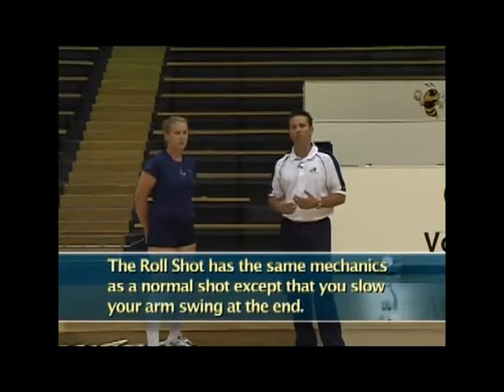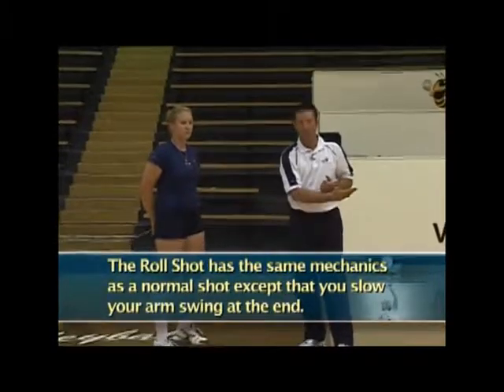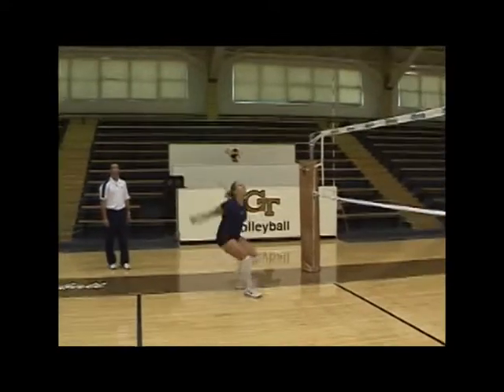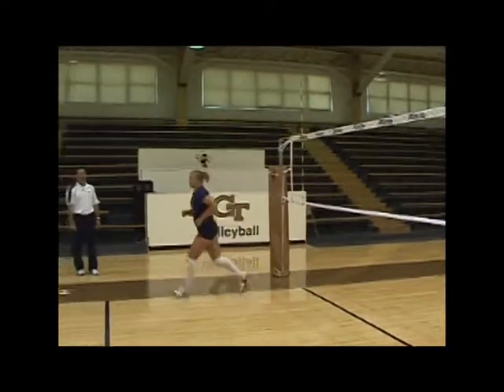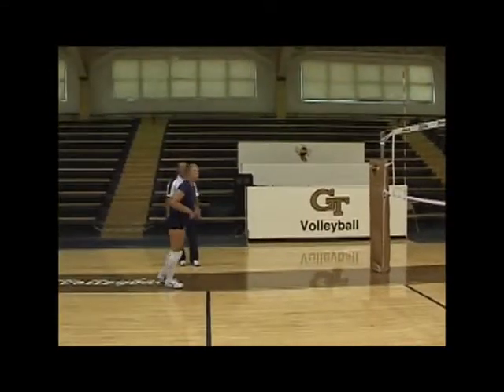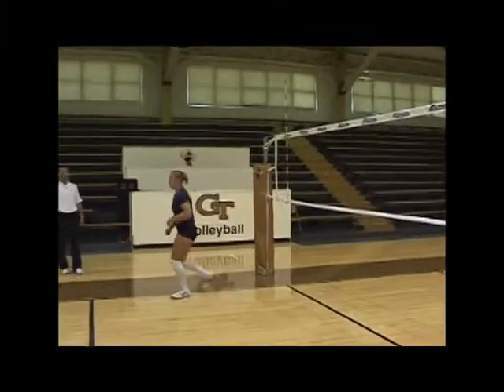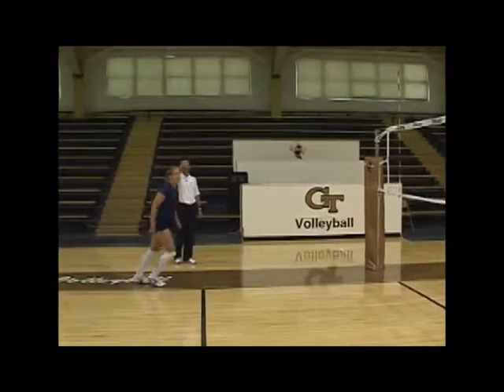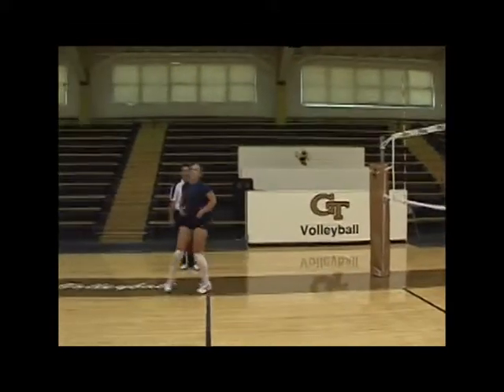Volleyball - The Roll Shot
This video shows the correct way to execute a roll shot